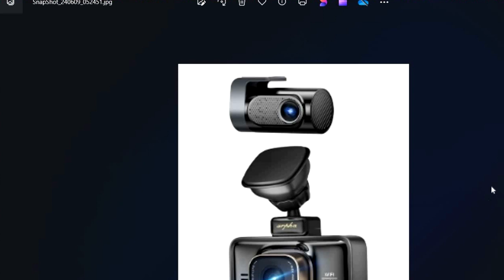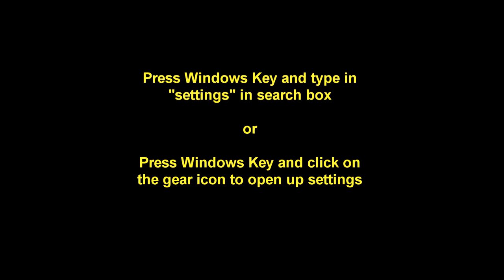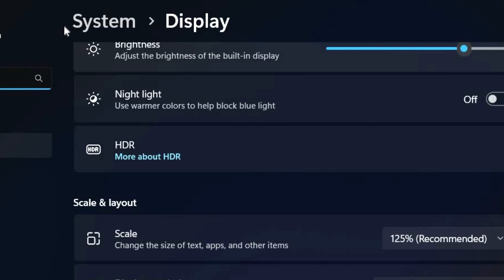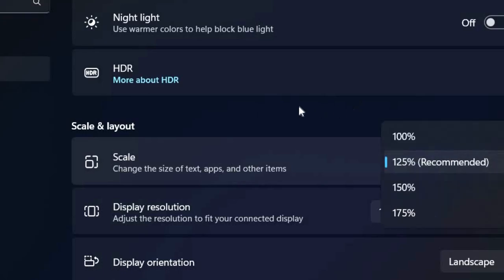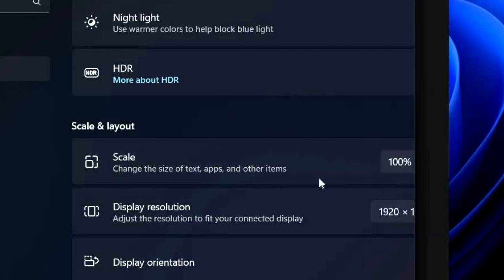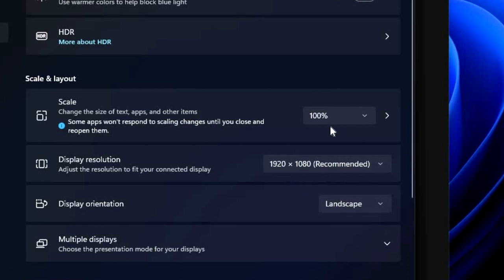Screen shot zoom fix - screen capture keeps zooming in - Easy Fix!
If you are using a screen capture program or trying to grab a screen shot on your computer and you notice when you activate it, it keeps zooming in.  Here is a quick fix for your problem!

It is due to your display screen scale.  If you notice the screen capture keeps zooming in or enlarging the photo or object you are trying to take a screen shot of, it can be quite annoying.

Hit Windows key and type in "settings" in search bar or just click on the little gear icon to enter Windows Settings.

From there go to "System" then to "Display" and then to "Scale".  You might see that 125% recommended is set.  Simply change it to 100% and close.

Now you can take your screen shots and captures without the image or object zooming in anymore.  No more missed cropped photos but now you can capture exactly what is on your screen.